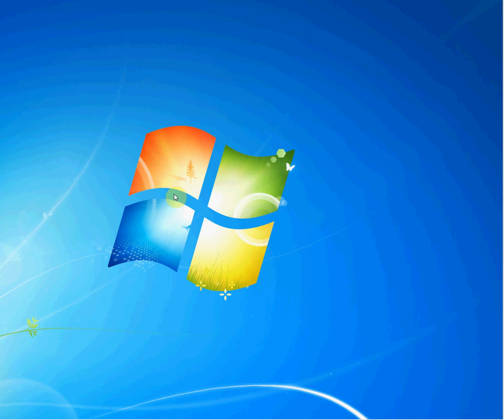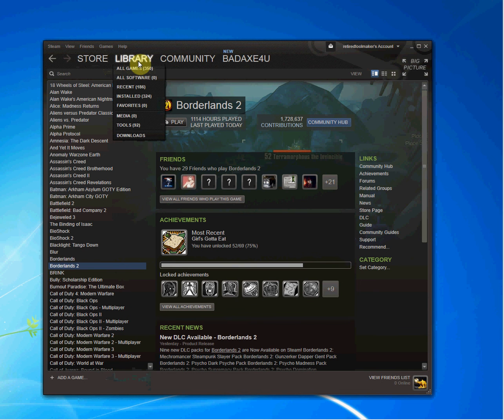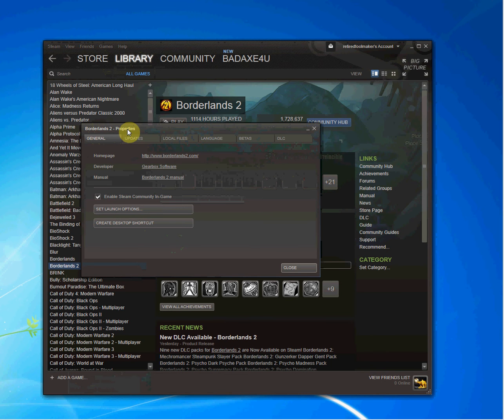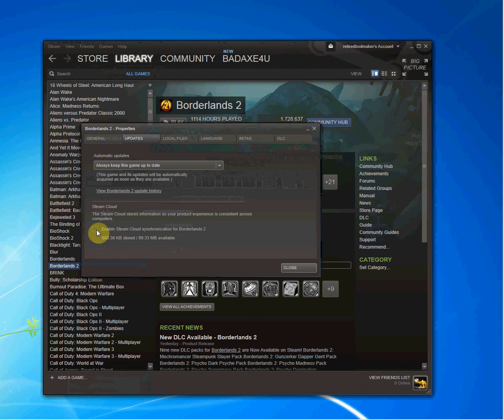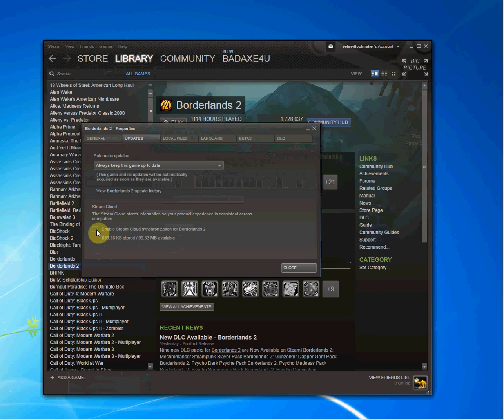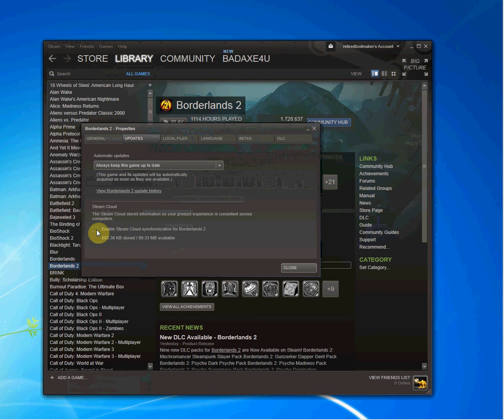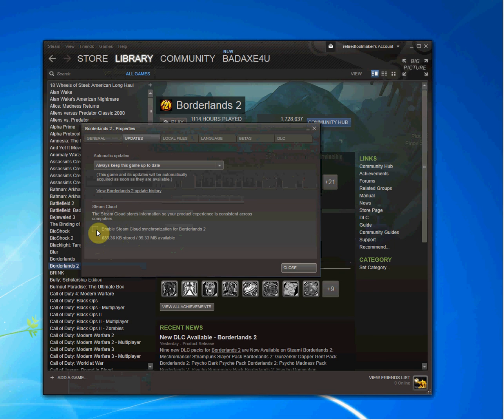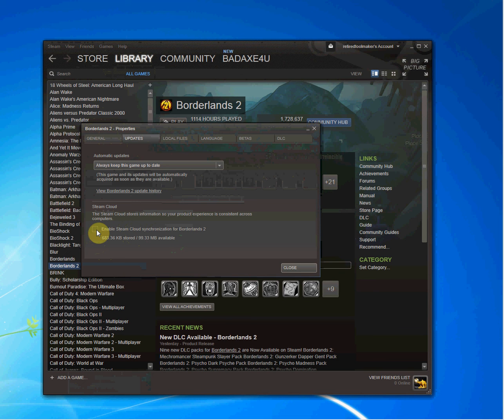How to backup Borderlands2 save files 01 Turning Off Steam Cloud Synchronization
This video is part 1 of 3 and shows how to turn off the Steam Cloud Synchronization. Only do this if you know how to backup your files!!! Watch the next 3 videos. If you do not understand the procedure, let Steam backup your files.